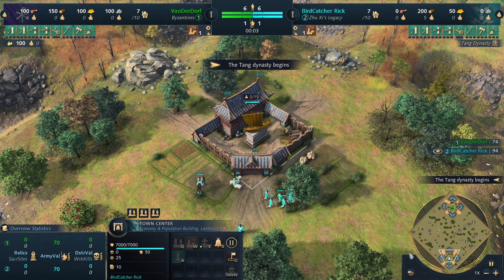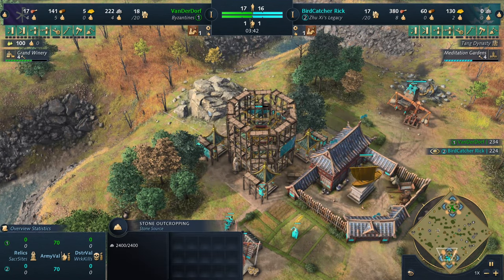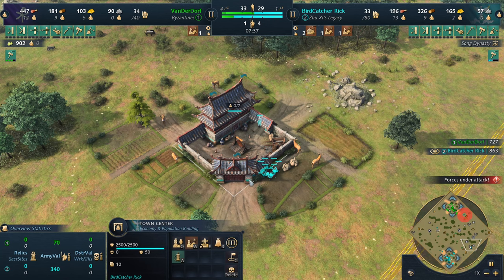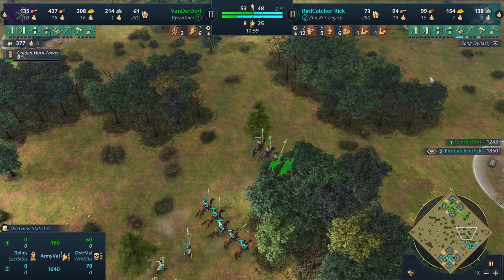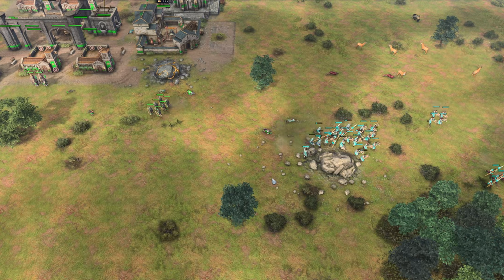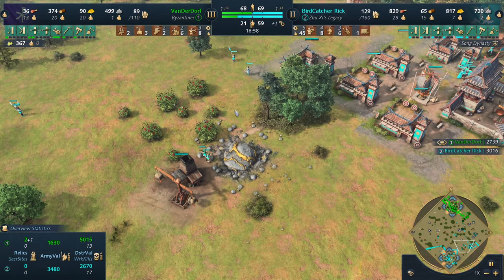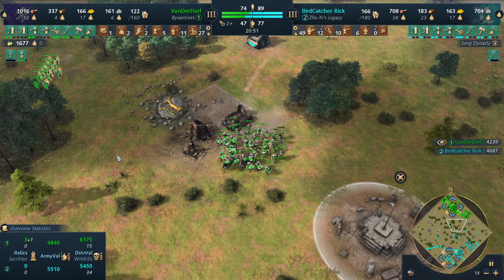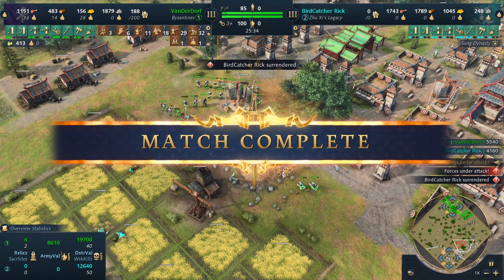(AoE4 Zhu Xi Legacy vs Byzantine) BirdCatcher Rick vs VanDerDorf